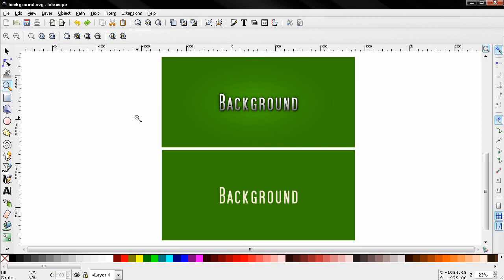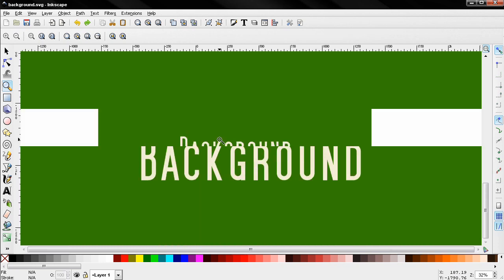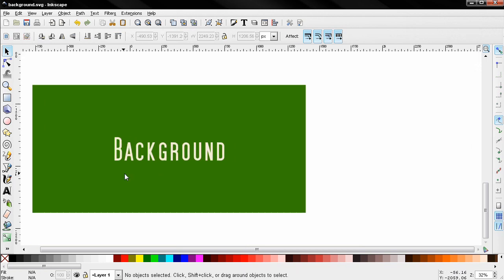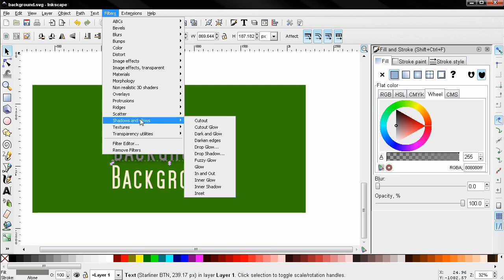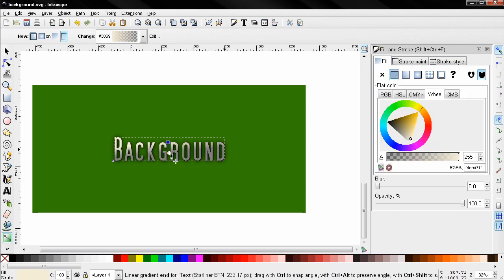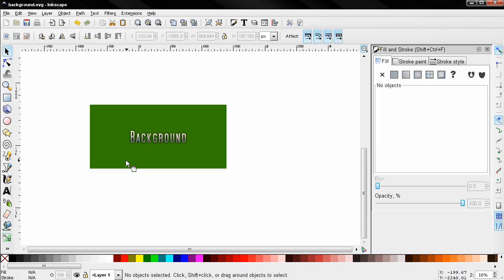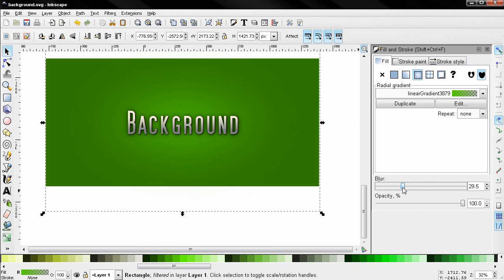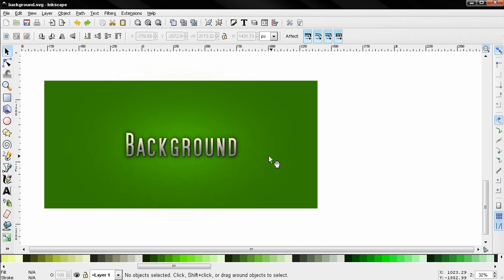Basic Graphics Tips - Inkscape Tutorial